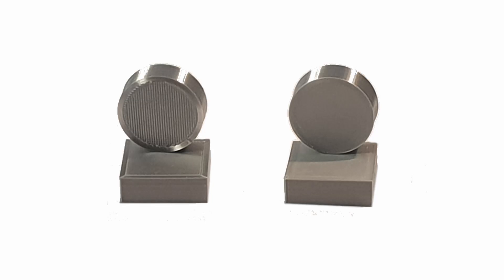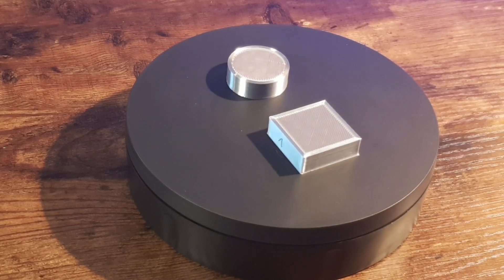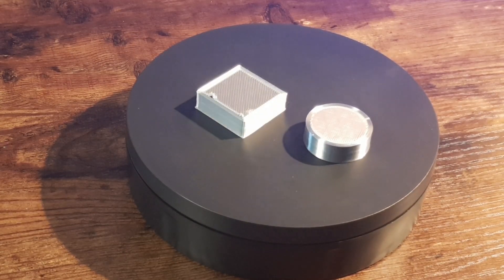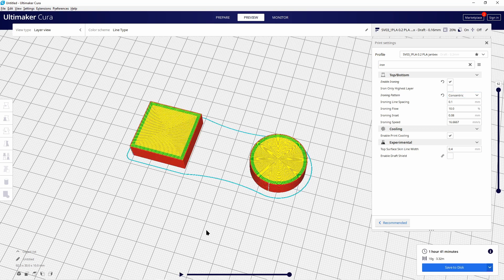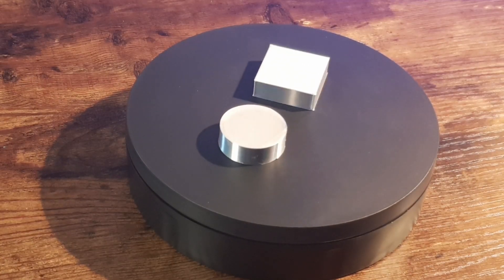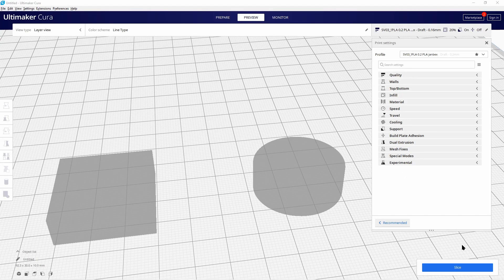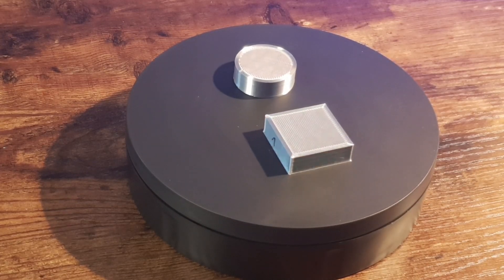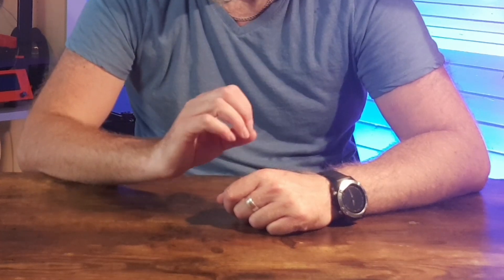great 3d printed surfaces with cura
Smoothing surfaces or even rough walls with Cura

In this video I show how to change surface structures with Cura.

The filament I have used*

☑️ great entry-level printer with ABL und direct Extruder ✳️1

☑️ middle size Entry-level printer with pressure sensor leveling ✳️1.5-2

I was not paid by a company. The products were bought with my own money.